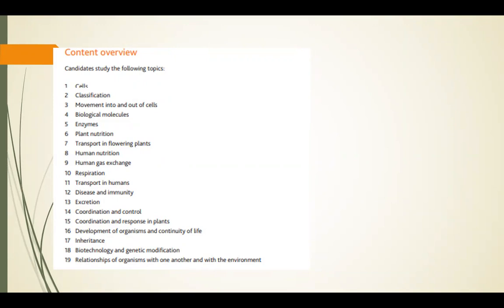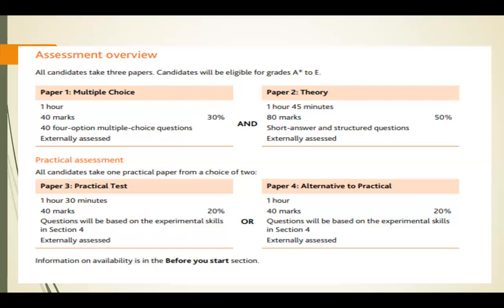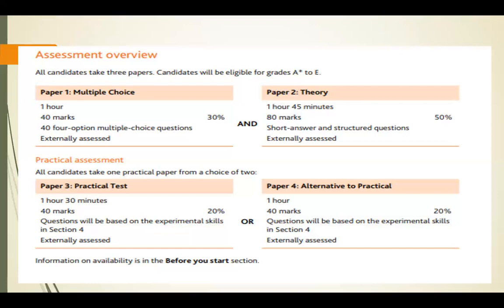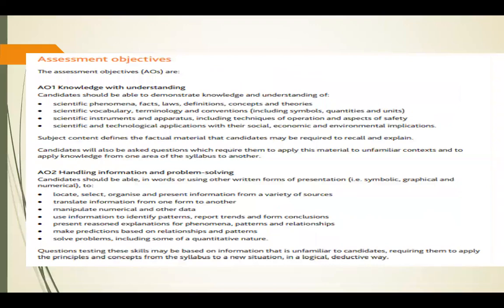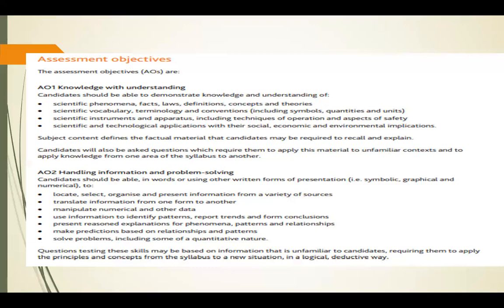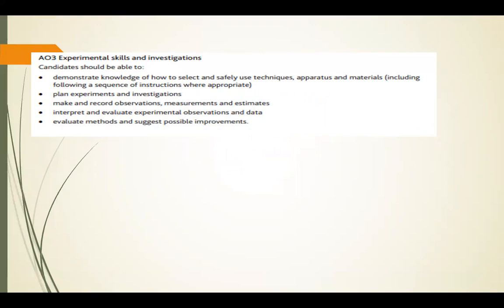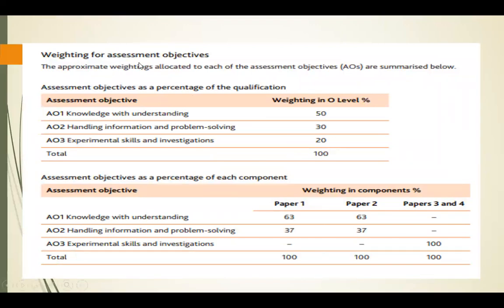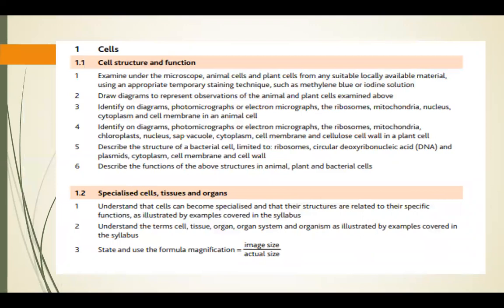Intro to syllabus Biology 5090 (Part II)